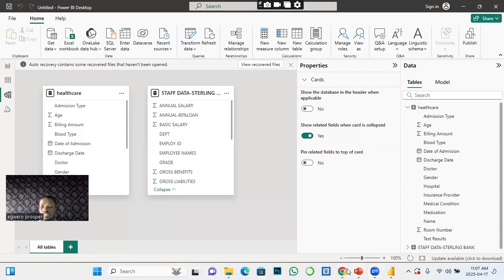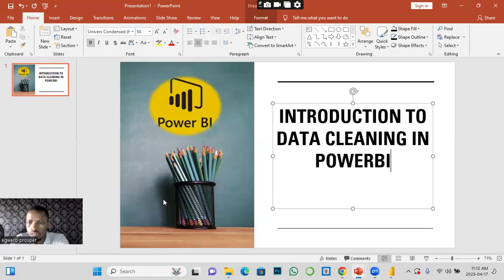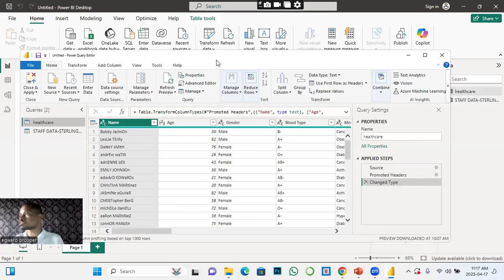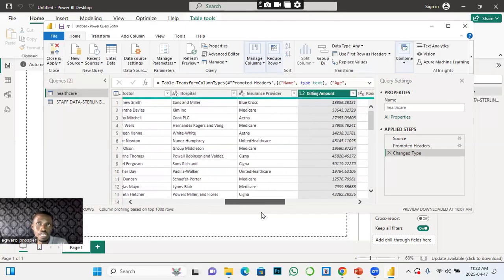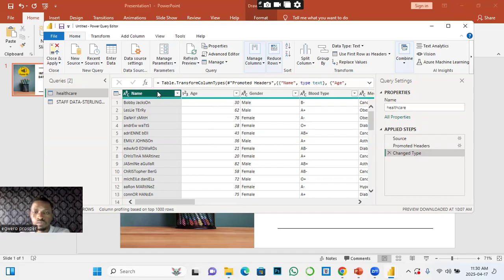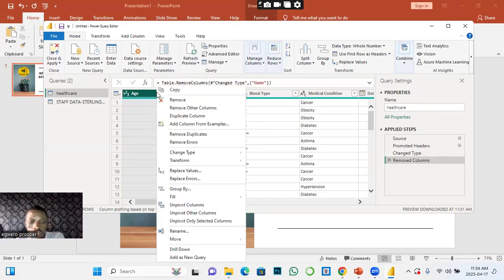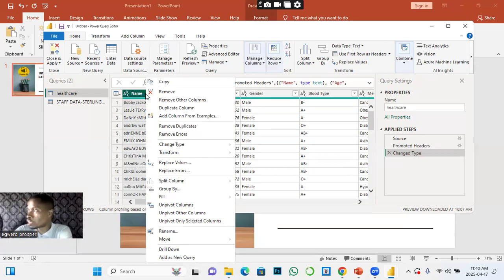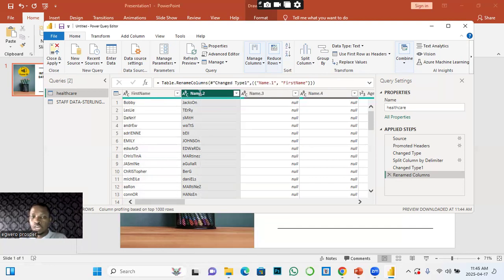DATA CLEANING WITH POWERBI INTRO BY EGWERO PROSPER (A DATA ANALYST/SCIENTIST